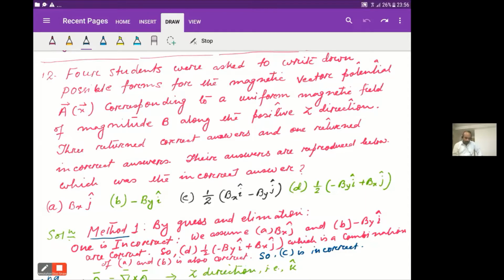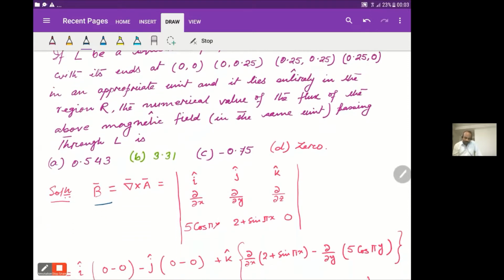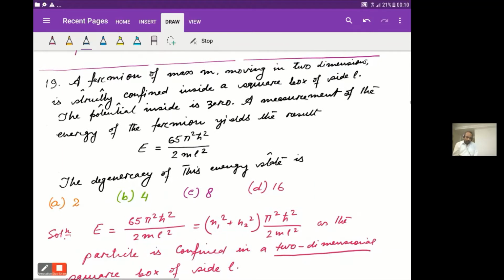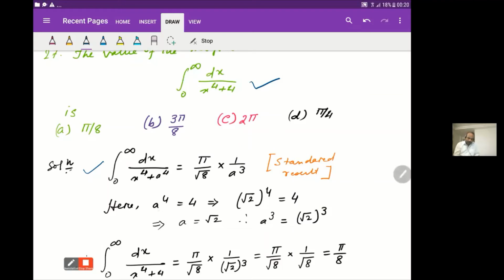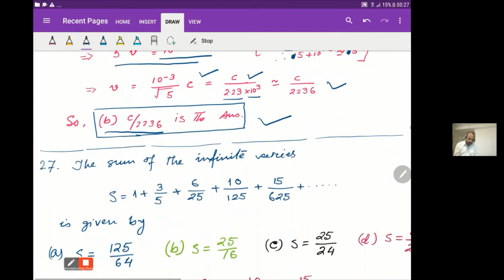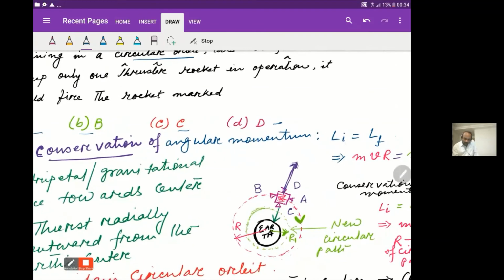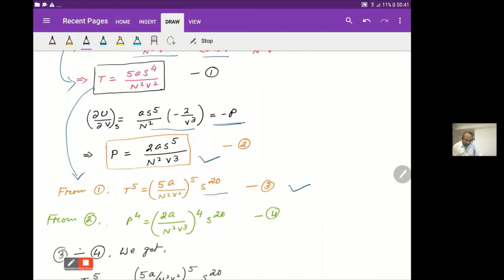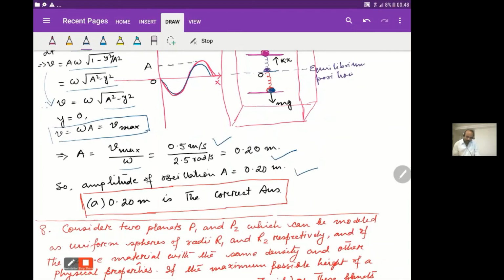tifr 2020 physics COMPLETE SOLUTION with explanation tips for short cut tricks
📌WHATSAPP AT

FOR

 📚   STUDY MATERIALS